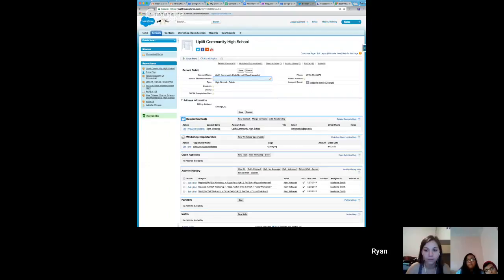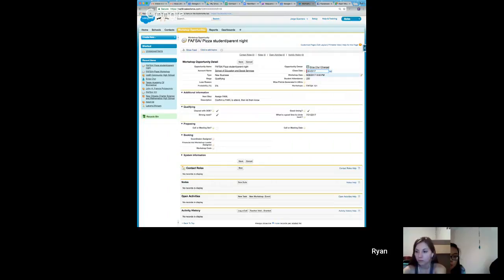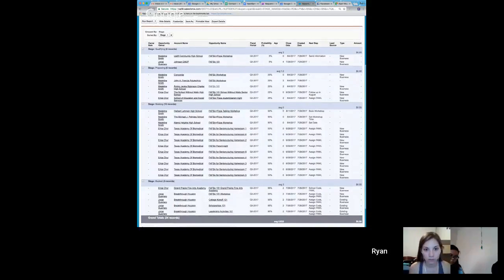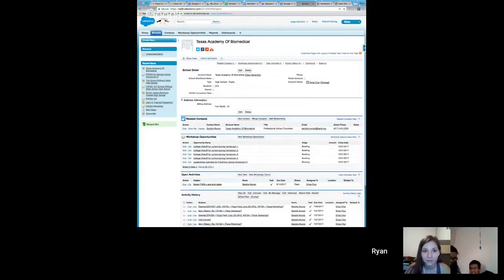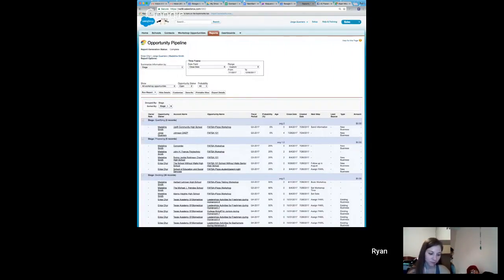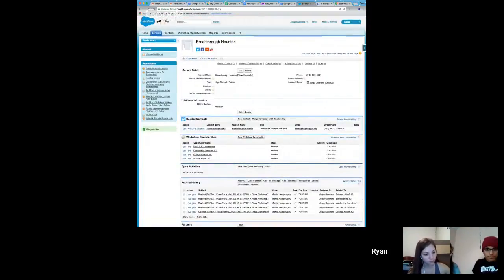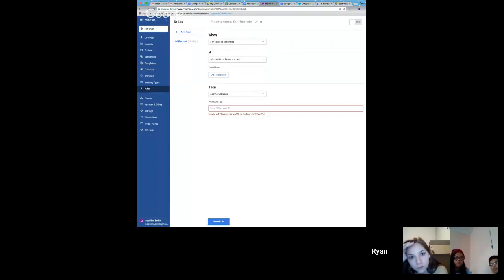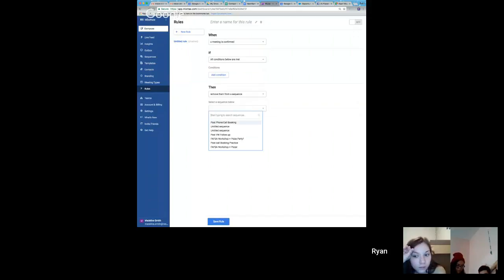Weekly Pipeline Progress